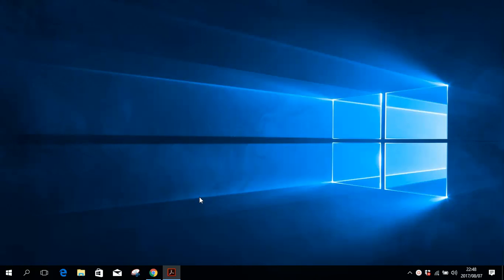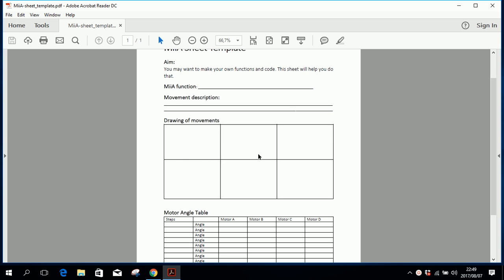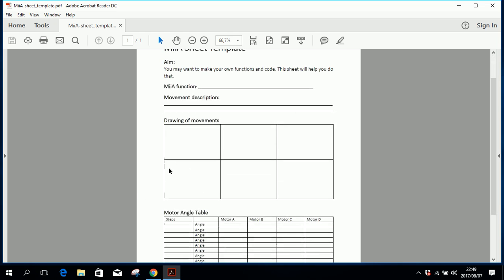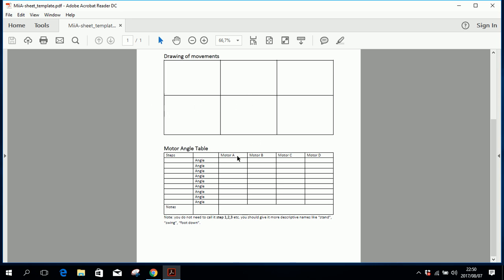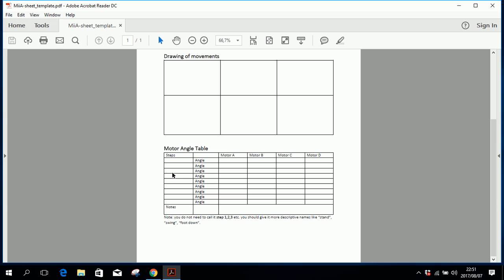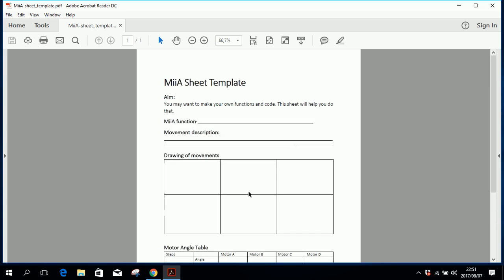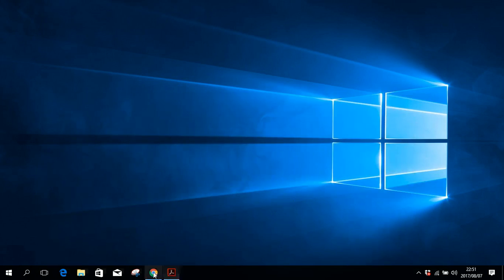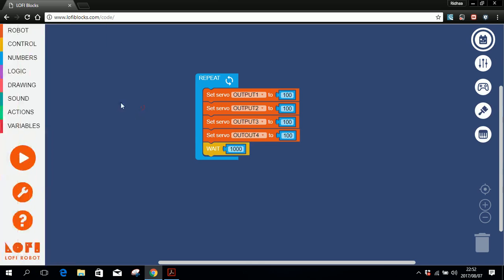Miia Template sheet explained Part 8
This video has been developed to be used to control miia bot which can be found